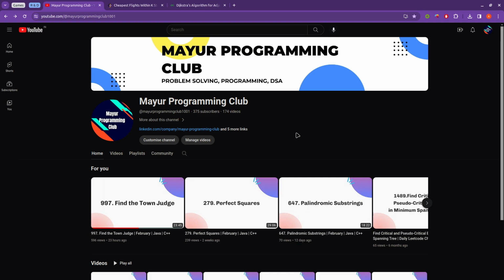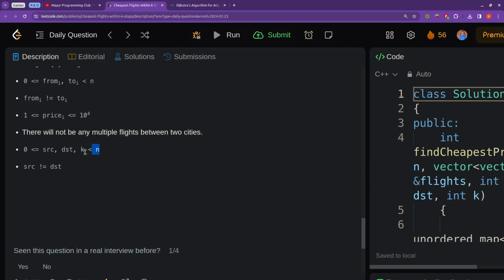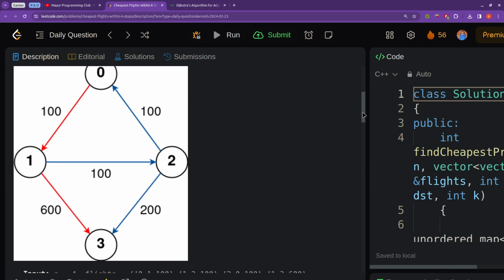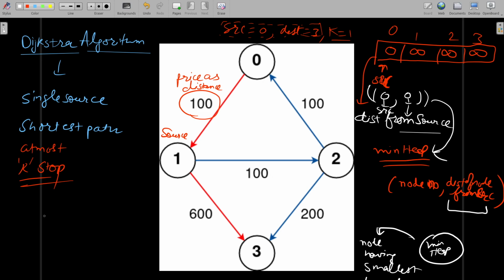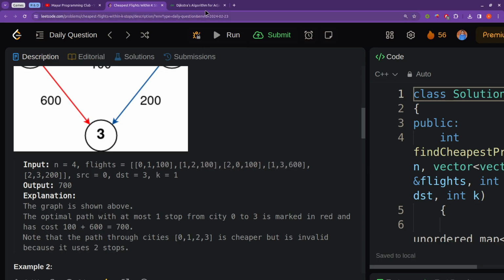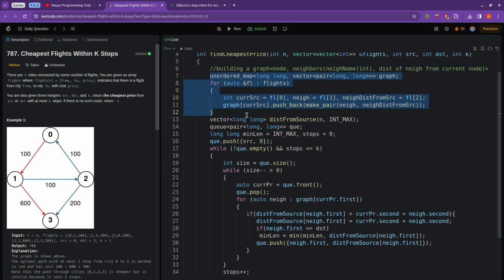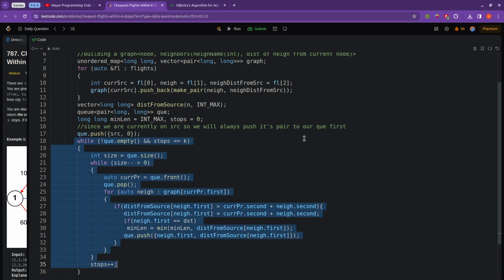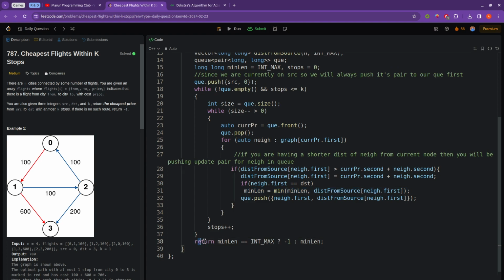787. Cheapest Flights Within K Stops | February | Java | C++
Technique Used:
Dijkstra’s Algorithm: